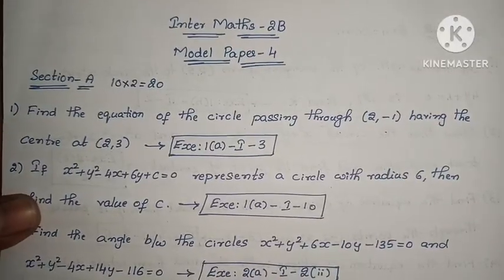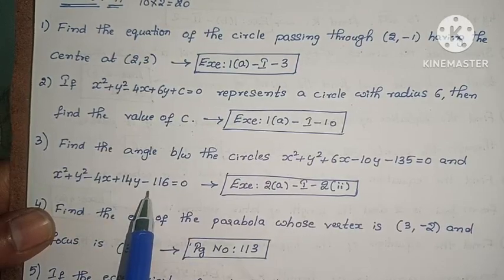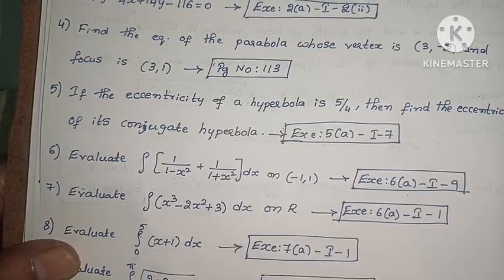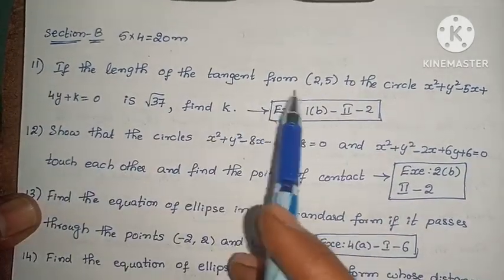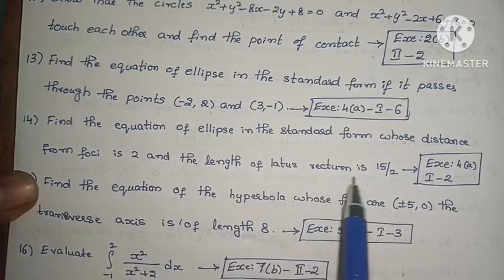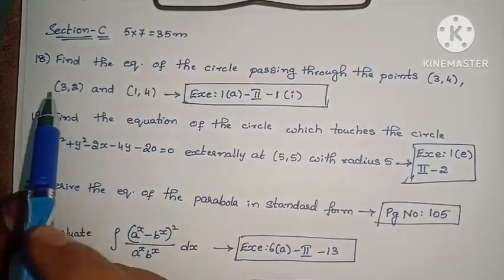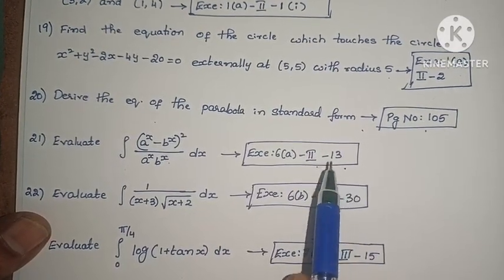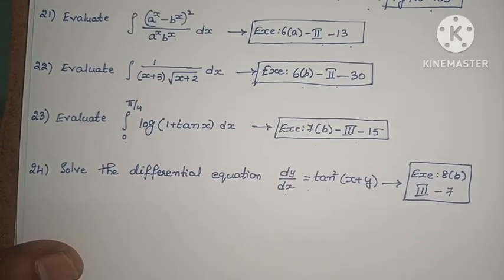Inter Maths-2B- Model Paper -4 problems